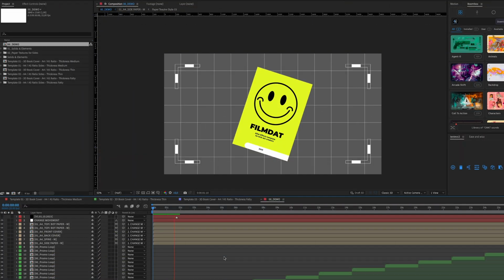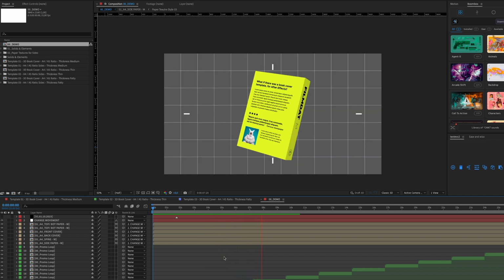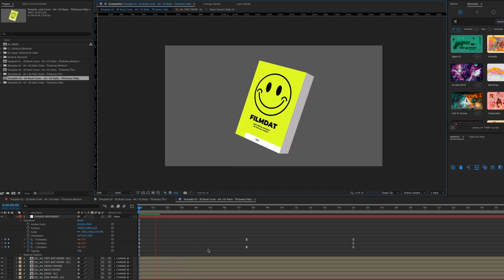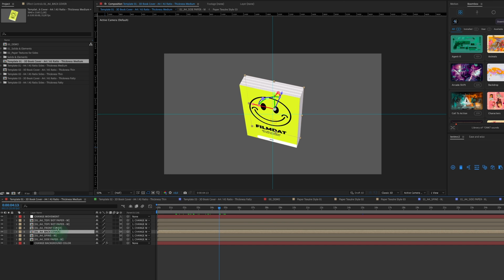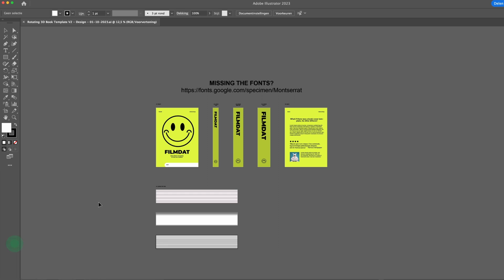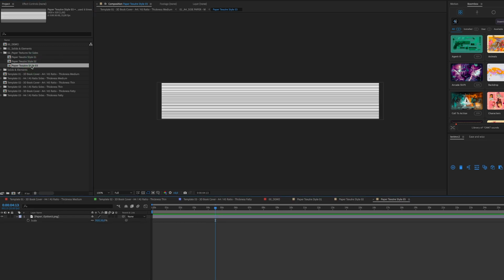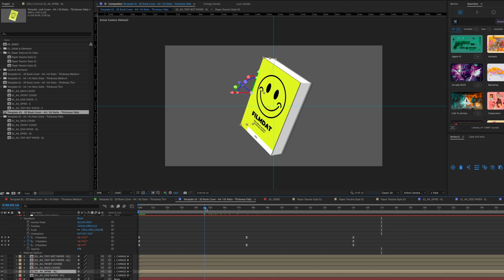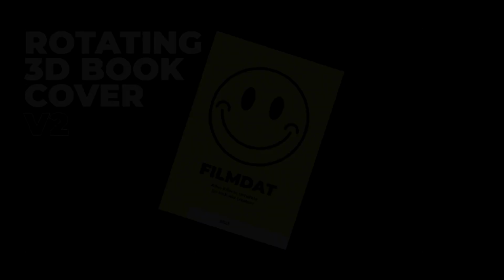Rotating 3D Book Cover Template V2 for After Effects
Out Now! Our updated beautiful rotating 3D Book Cover V2 template for After Effects to spice up your animations or presentations! Very easy to customize. All in 4K and with 3 variations!

In 2022 we released our first Rotating 3D Book cover template for After Effects. This quickly became a popular product on our GUMROAD page and we’ve since then worked on this newer, improved version.

If you wish to get the original template, check it out